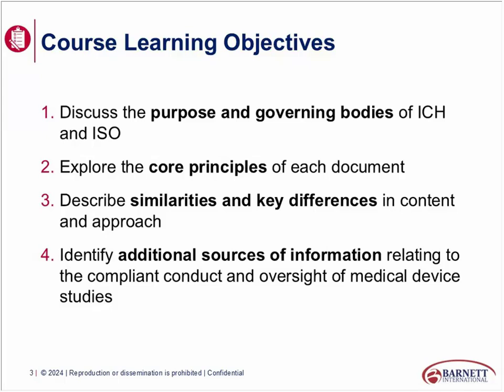Good Clinical Practice (GCP) for Medical Devices: ICH GCP E6 and ISO 14155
Both the ICH GCP E6 Guideline and ISO 14155 address the elements of Good Clinical Practice in the design, conduct, recording, and reporting of human subject research. Although many sponsors of medical device studies use the ICH GCP E6 Guideline as an ethical and scientific quality standard, ISO is written specifically to protect the rights, safety, and well-being of human subjects, ensure the scientific conduct of the clinical investigation and the credibility of the results, define the responsibilities of the sponsor and Principal Investigator, and assist sponsors, investigators, ethics committees, regulatory authorities and other bodies involved in the conformity assessment of medical devices.